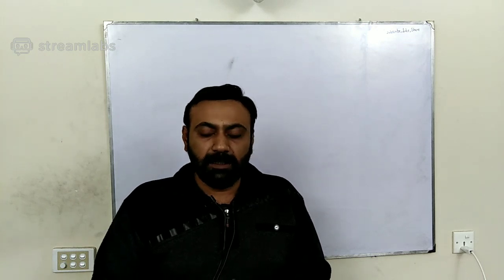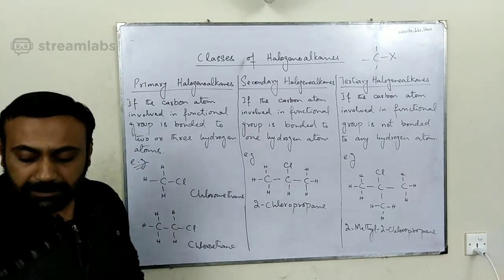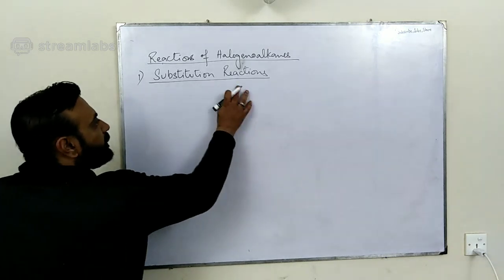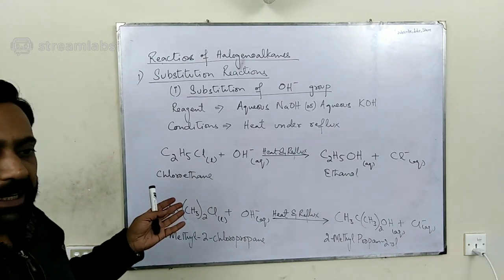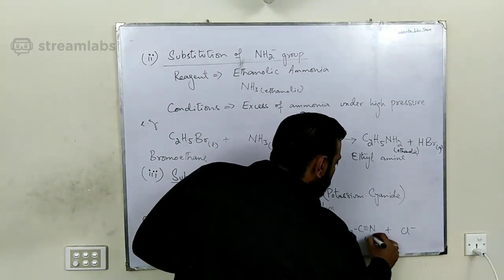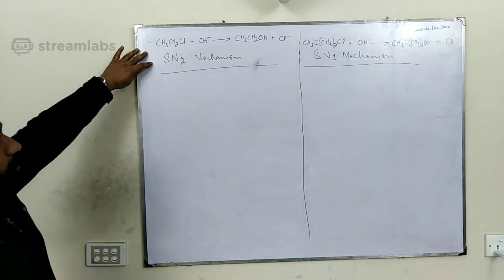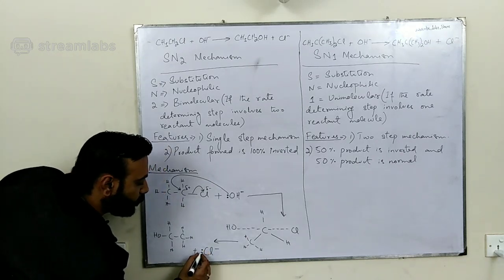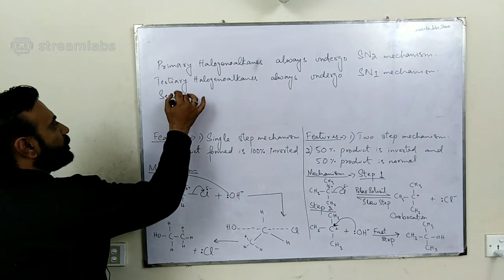Reactions of Halogenoalkanes ( AS level)